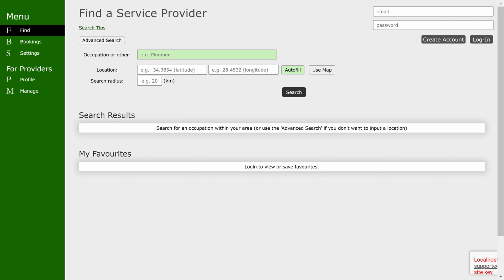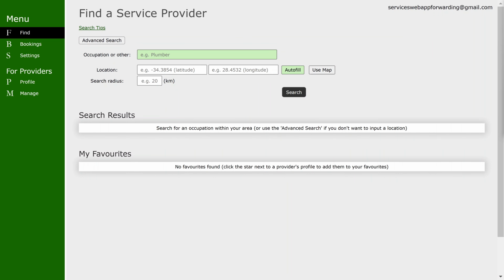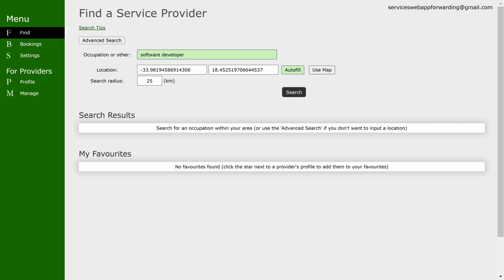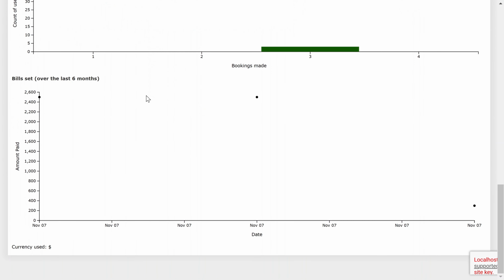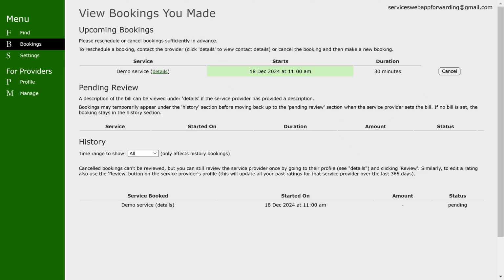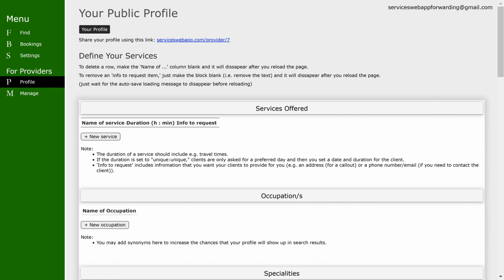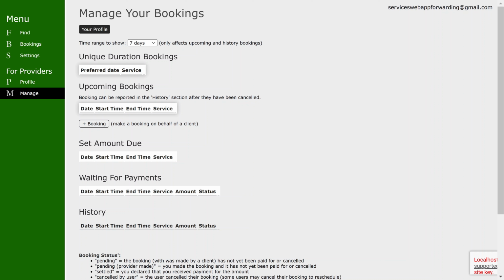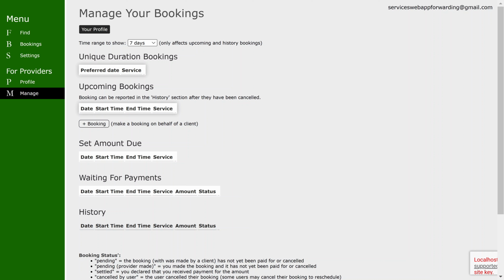Services Web App Tutorial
An introduction to the Services Web App.